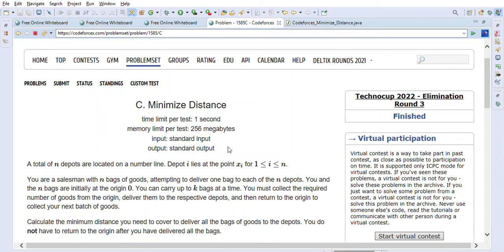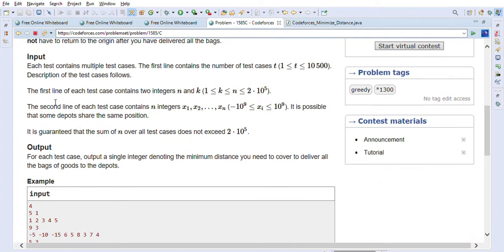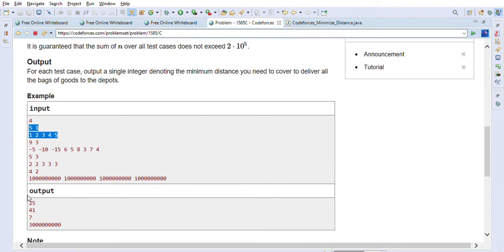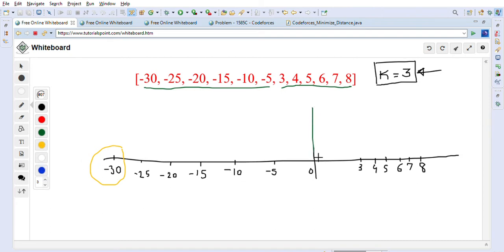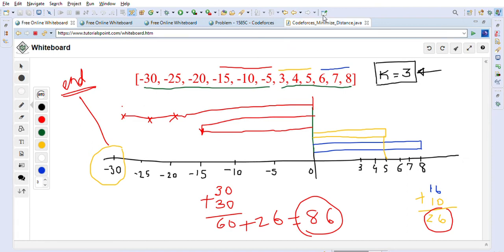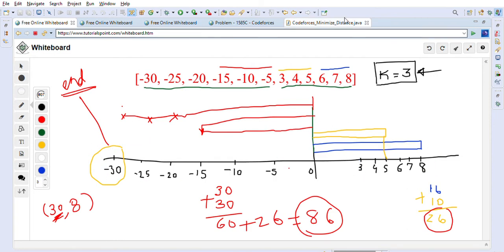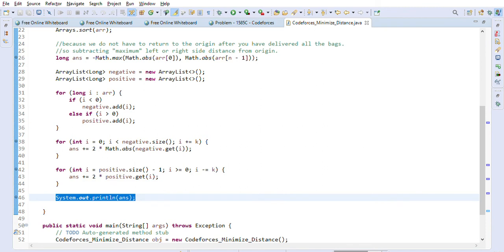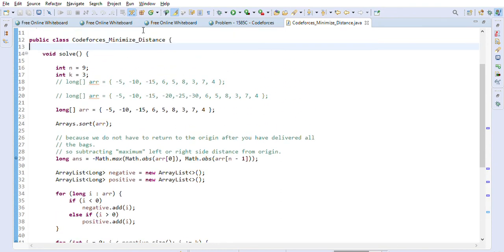Codeforces - Minimize Distance - Minimizing Delivery Distance -Approach Explained With Whiteboarding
Codeforces - Minimize Distance - Minimizing Delivery Distance -Approach Explained With Whiteboarding Session.

Problem Description:
A total of n n depots are located on a number line. Depot i  i lies at the point x i   xi for 1≤i≤n  1≤i≤n . You are a salesman with n  n bags of goods, attempting to deliver one bag to each of the n  n depots. You and the n  n bags are initially at the origin 0  0 . You can carry up to k  k bags at a time. You must collect the required number of goods from the origin, deliver them to the respective depots, and then return to the origin to collect your next batch of goods. Calculate the minimum distance you need to cover to deliver all the bags of goods to the depots. You do not have to return to the origin after you have delivered all the bags.